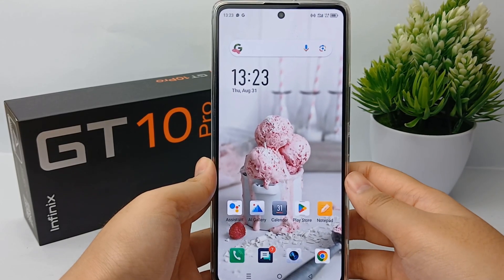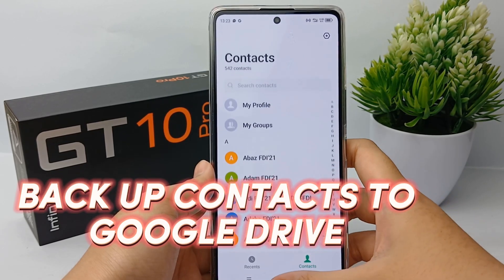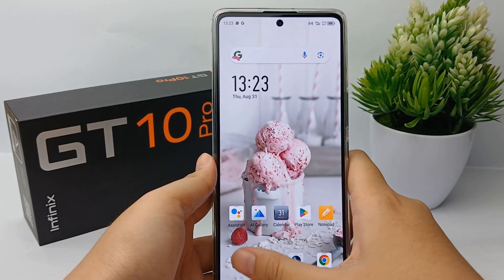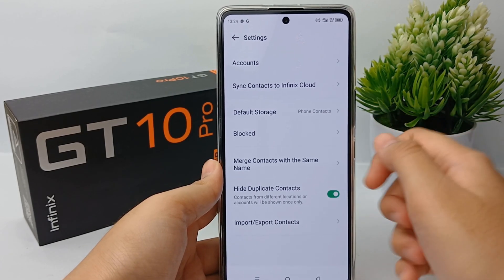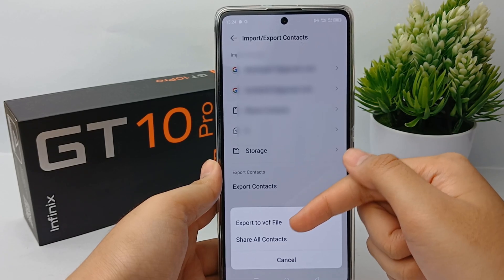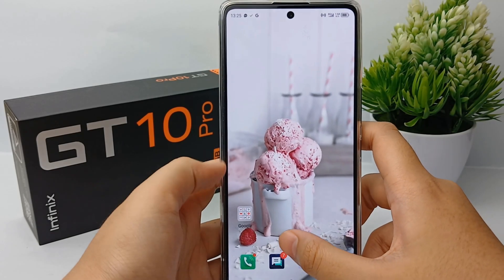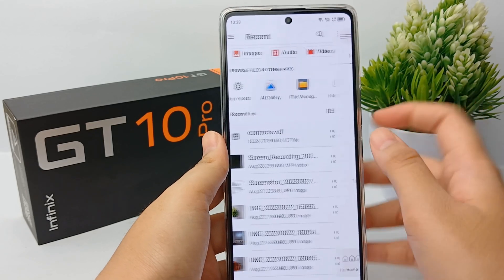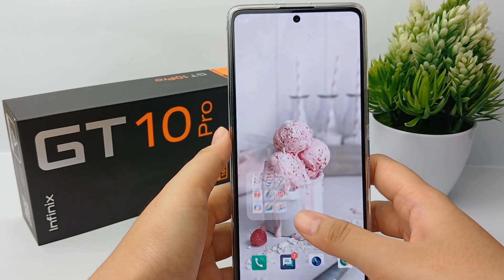How To Backup Contacts To Google Drive In Infinix Gt 10 Pro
This video is relevant to the search:
how to backup contacts to google drive
how to backup contacts to google drive in infinix
backup contacts to google drive
backup contacts to google drive infinix.